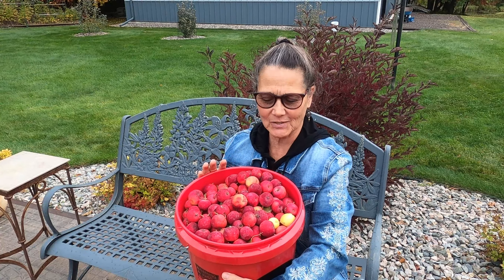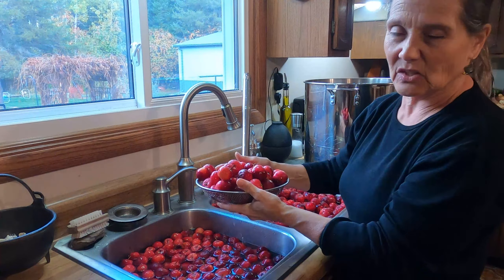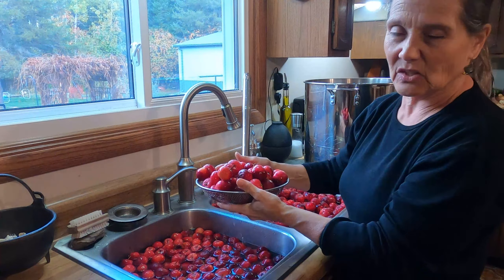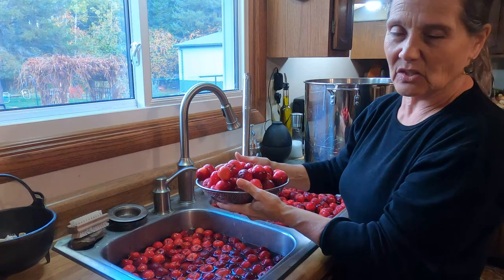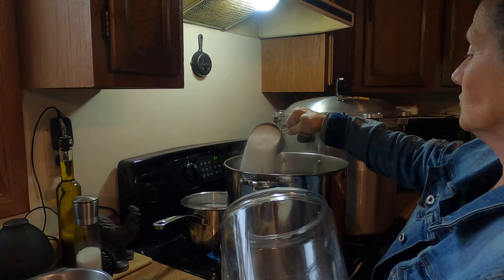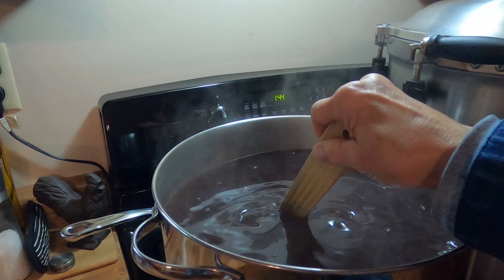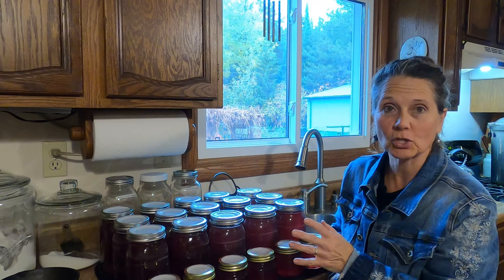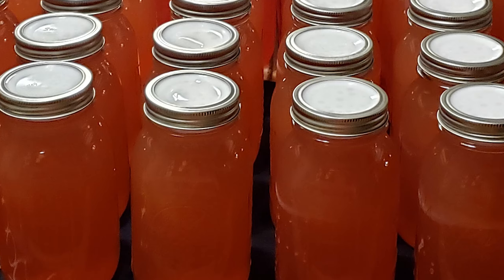Steam Canning Apple Juice + Natural Pectin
Now is the time to make and can your apple juice! You can't beat homemade. Plus, I'll show you how I make natural pectin.

AZURE STANDARD: If you're interested in Azure Standard and their wonderful products please click on this

AMAZON: I may make a small portion on qualifying purchases made using these links.
Large stainless steel mixing bowl